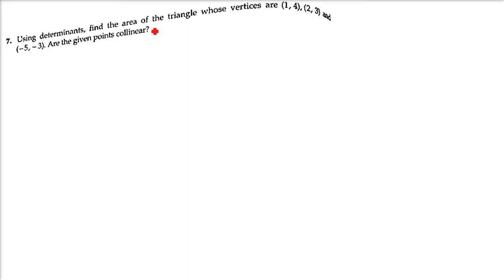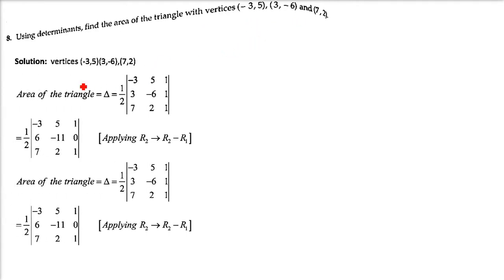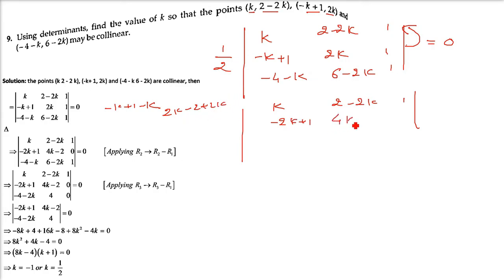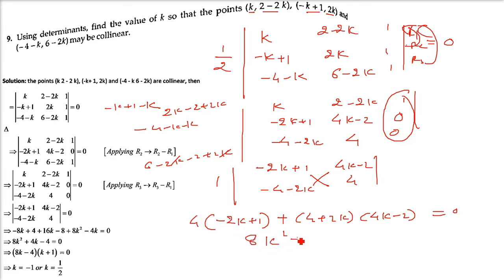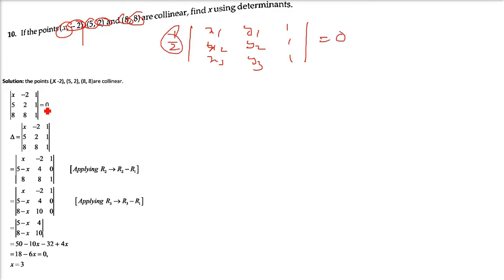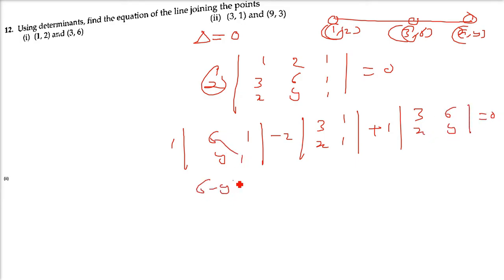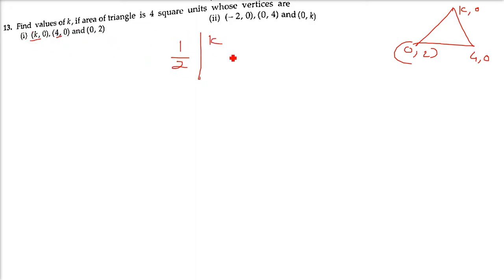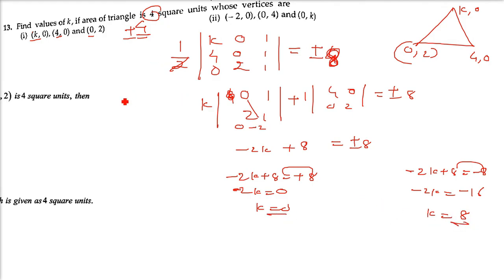RD SHARMA SOLUTIONS CLASS 12 CHAPTER 6 Determinants Ex 6.3 Part 2